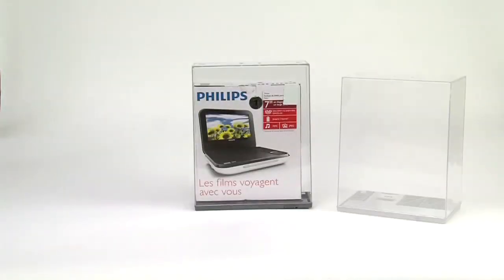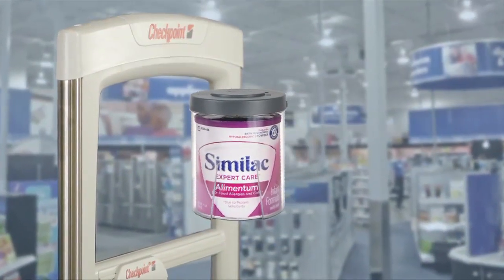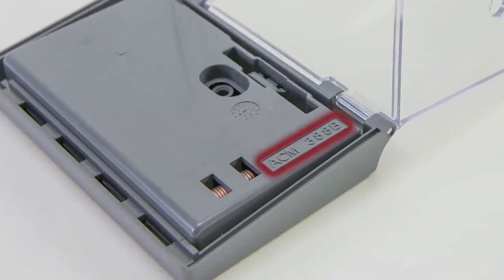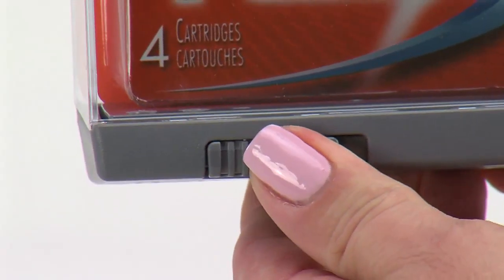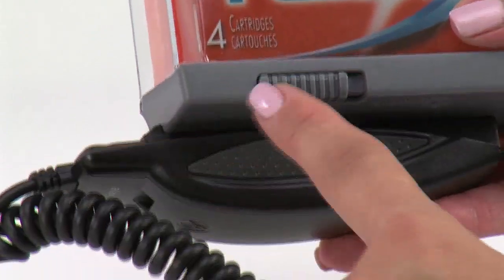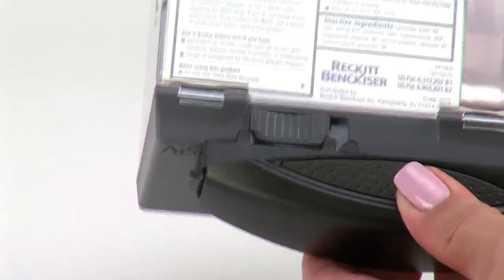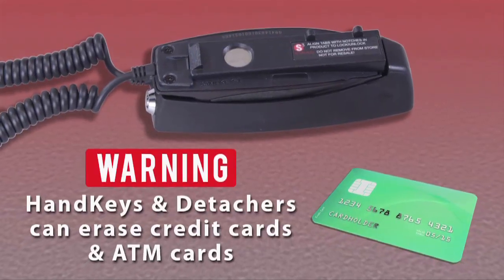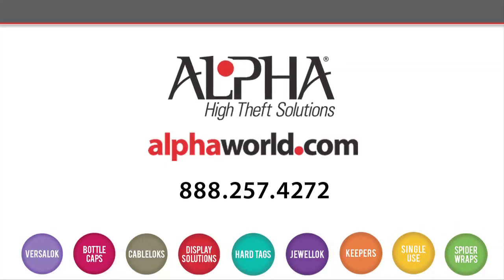GREY LID KEEPERS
Alpha Keepers® offer maximum versatility to display a wide variety of merchandise openly and still control your losses. Our Keepers come in more than 70 sizes and multiple security level options. Whether you need to protect something small, like batteries, or something large, like infant formula, we have a size to fit your needs.

The patented magnetic lock is ultra secure

Provides excellent security with an open display of merchandise

Allows the consumer to interface with the product and promotes browsing

Keeps the original packaging intact, resulting in fewer merchandise discounts

Re-useable with easy application and removal

Cylindrical options available for canisters, candles, etc.